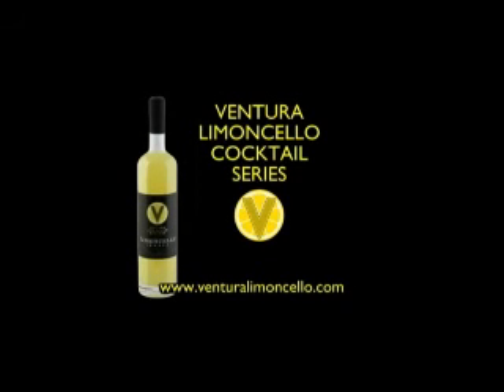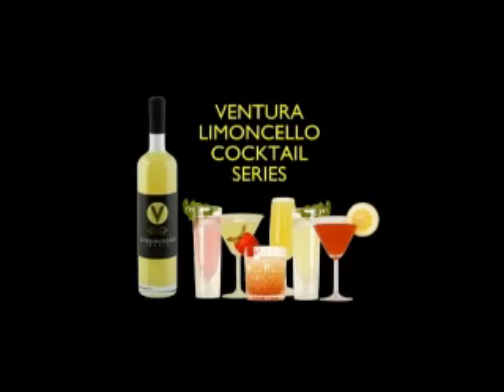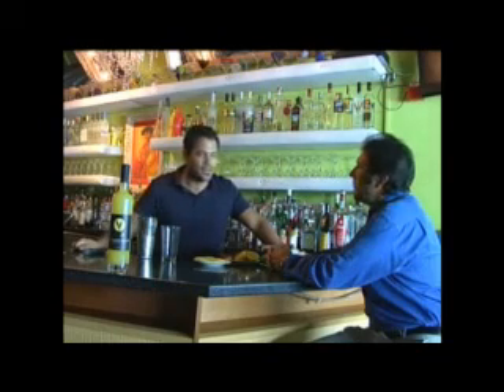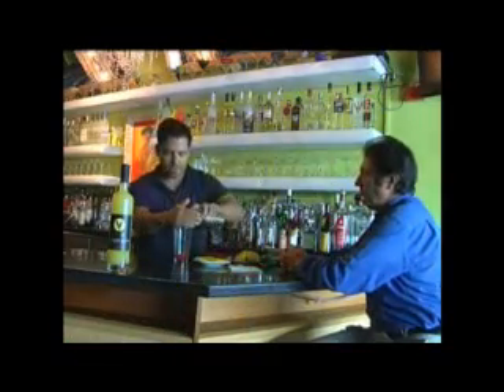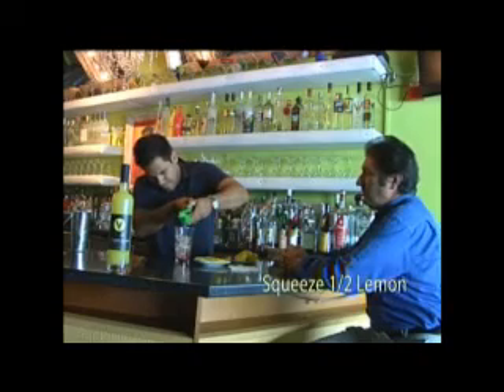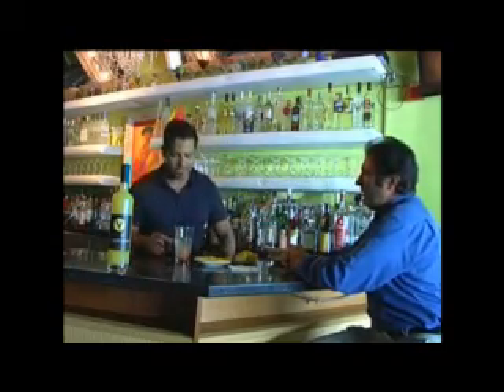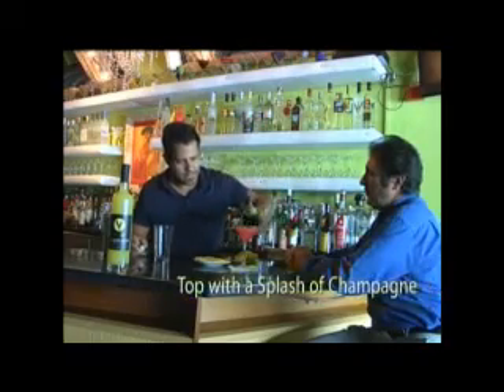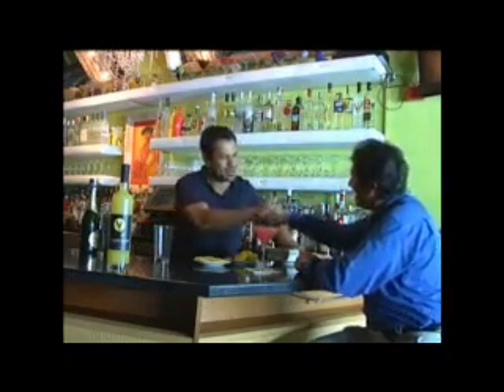Ventura Limoncello Cocktail Series Visits Nic's Beverly Hills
Luis at Nic's Martini Bar in Beverly Hills shows us how to make the Luis Kiss Martini cocktail with Ventura Limoncello from Ventura California